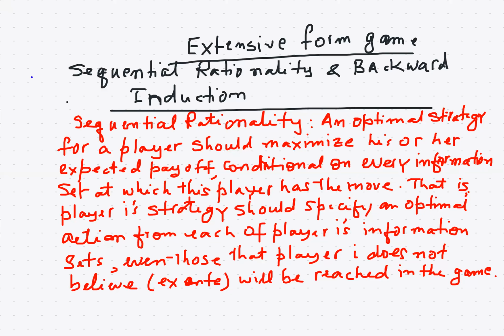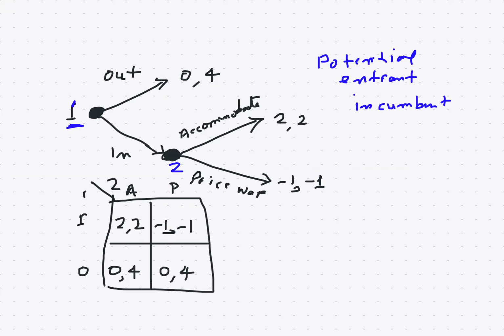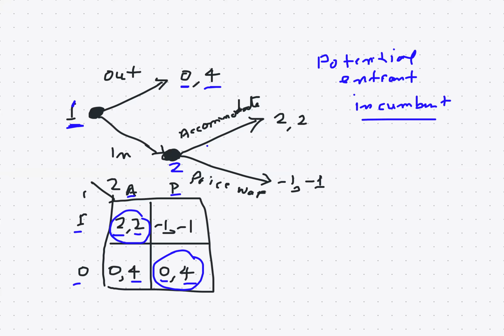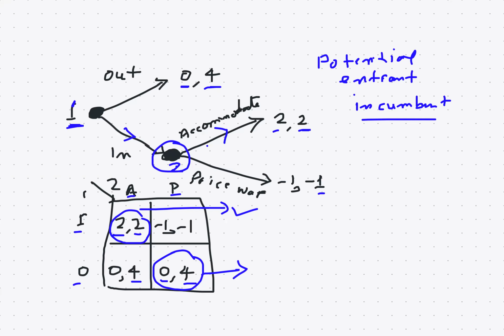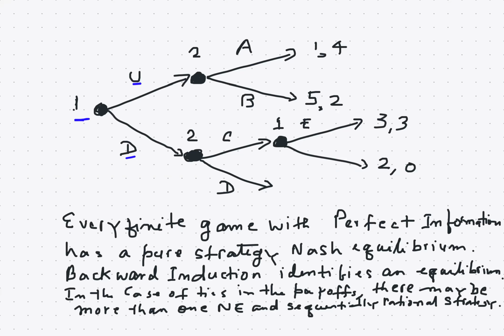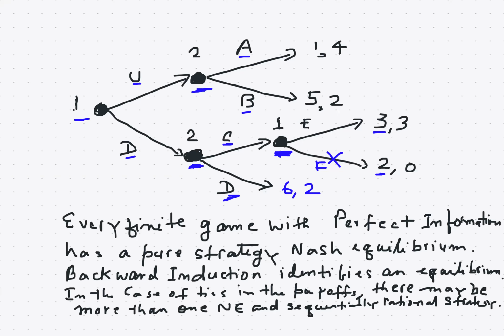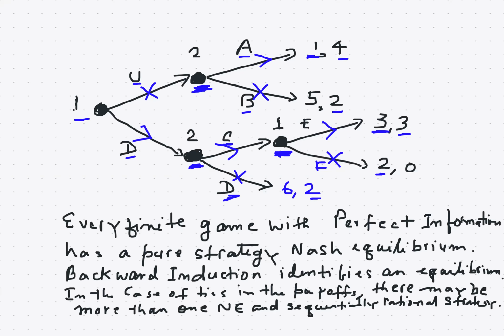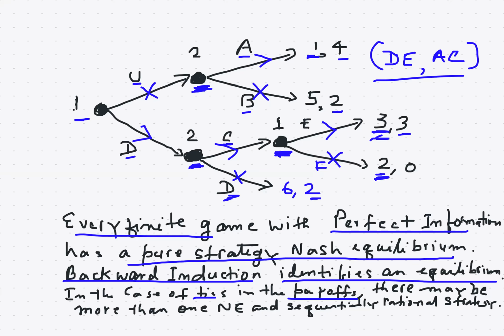Extensive Form Game Solution Concepts